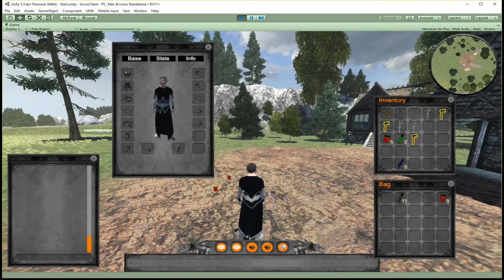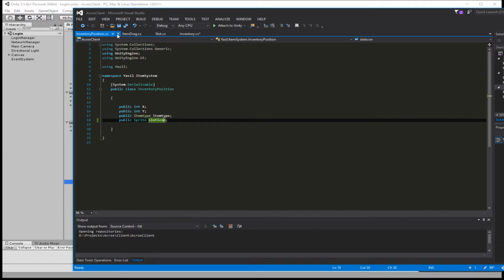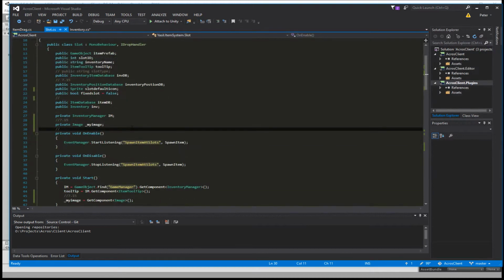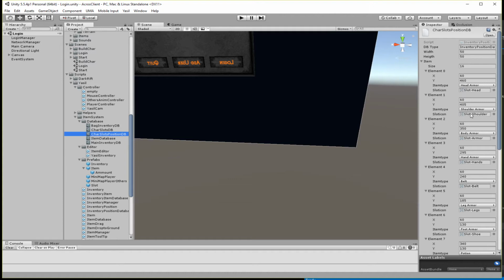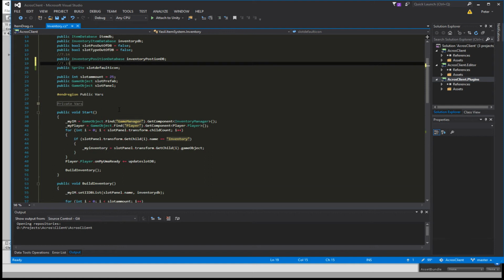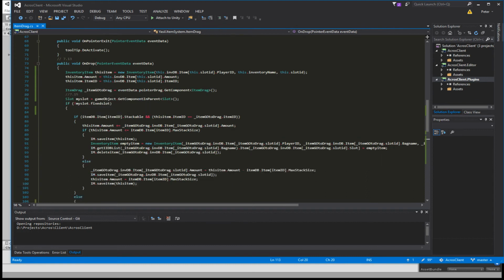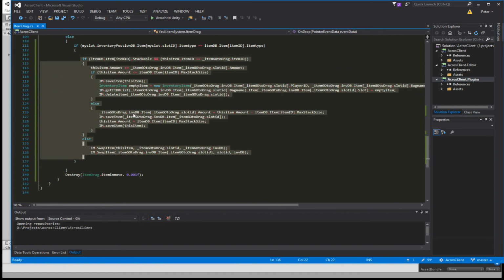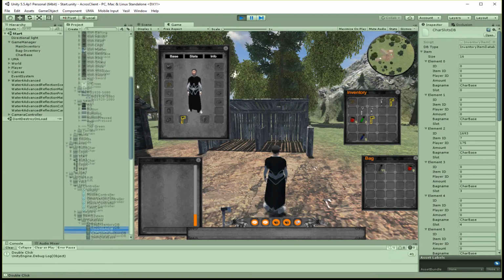#7.15 Unity 5 Tutorial MMO ItemSystem Character Window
We work on the character Window and use fixed Slots with Item Type defined. Also we make sure that stacks still work in the defined Slots